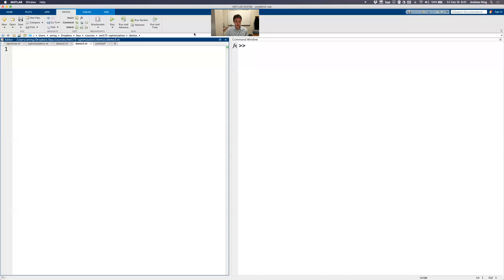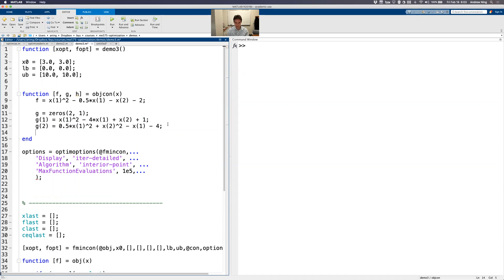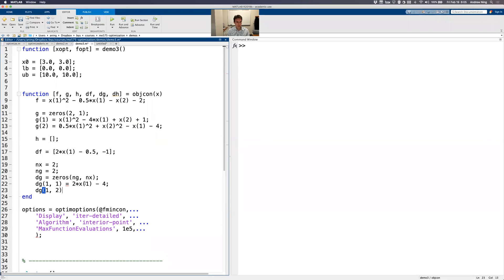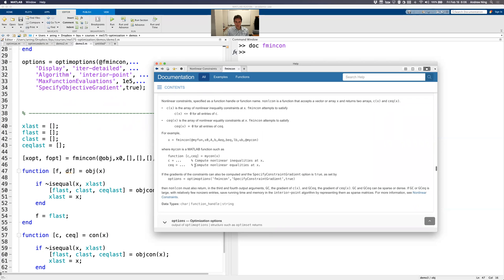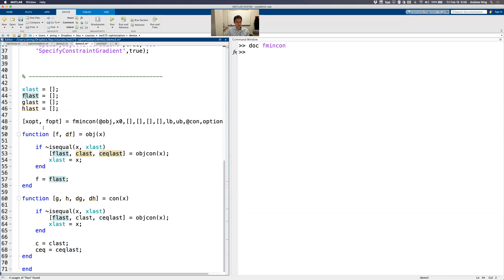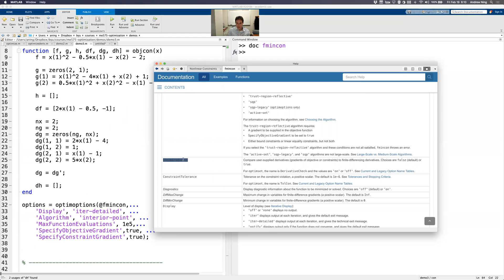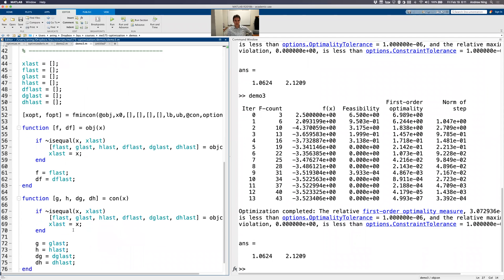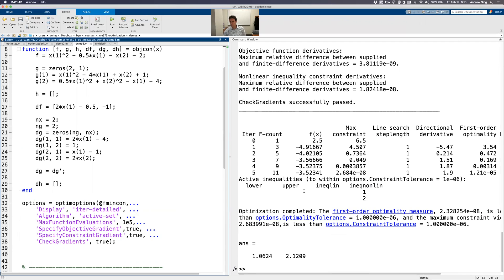Providing Derivatives for Optimization (fmincon, Matlab)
Demonstration of how to input derivatives in fmincon, cache variables, and use different algorithms.